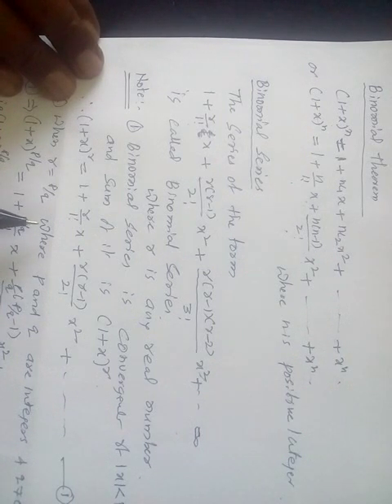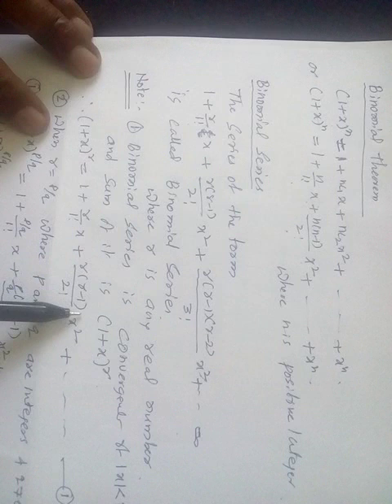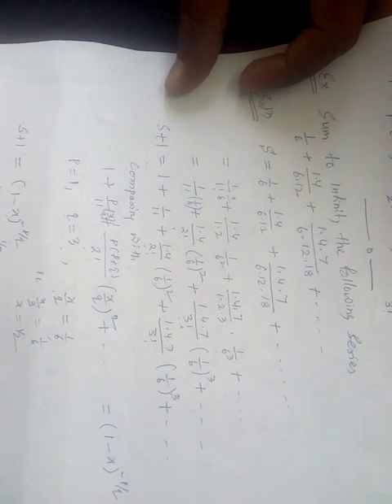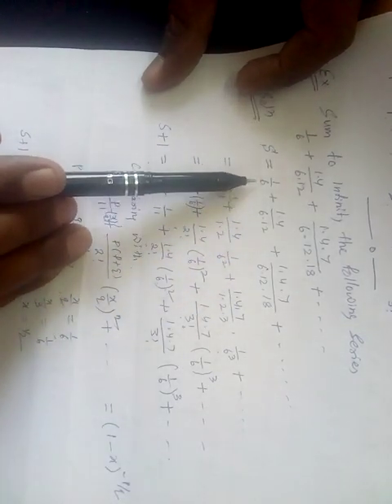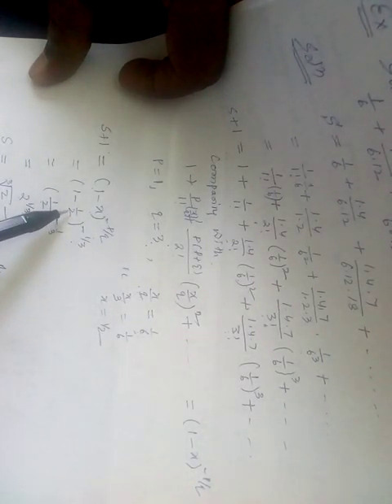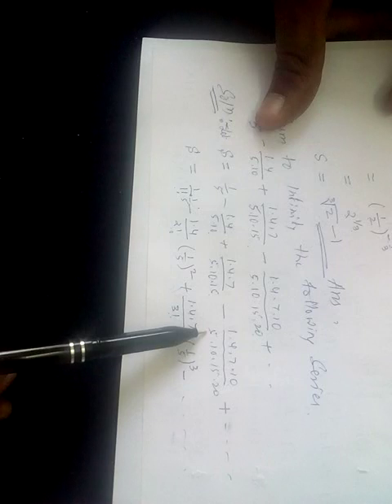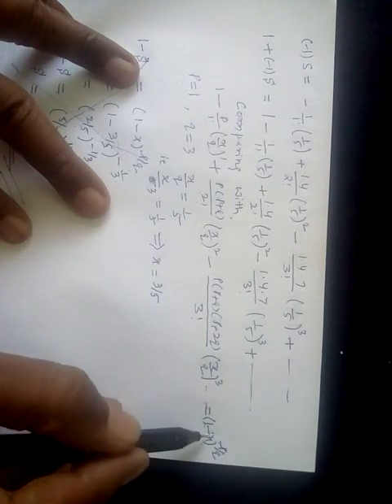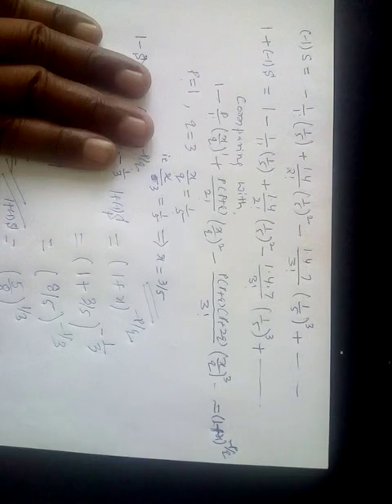Summation of binomial series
Bsc 2nd semester